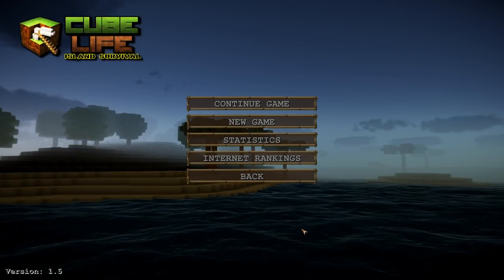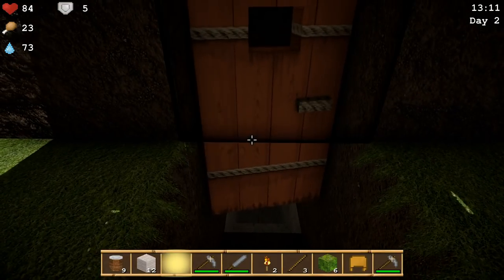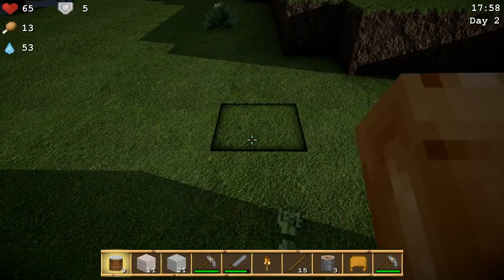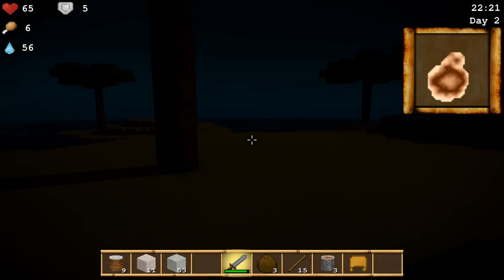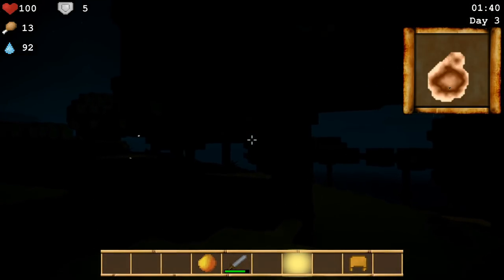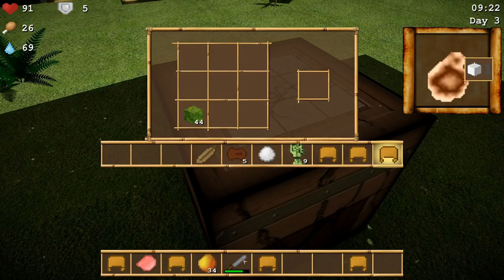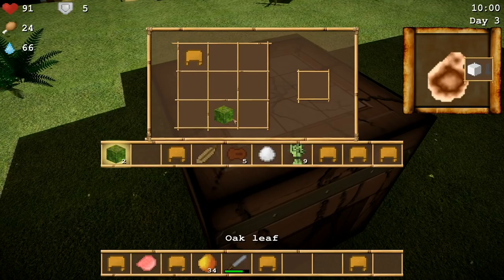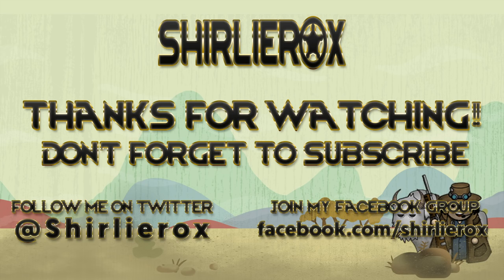Cube Life Island Survival crafting guide - Cube life island survival new island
Welcome to Cube life island survival crafting guide on  pc.  Cube life crafting is tricky to get to grips with so let's see if we can find some crafting shortcuts and find a new cube island new island to explore.

Cube life survival gameplay features
Built with feedback from our community in mind, Cube Life: Island Survival has all the features and gameplay you’ve come to expect from open world, sand box style games, and more!

The game was originally developed for the Nintendo eShop in 2015. Since then, it's become a bestseller, even hitting the top of the Nintendo eShop charts (#1 Europe, #2 America, #3 Japan).

EXPLORE:
Explore living world with wild animals on the land, lurking in caves or swimming under the water.

CRAFT:
Gathering resources is a key element to survival. It allows you to craft weapons like swords, axes, and long bows for hunting and fighting.
If you enjoyed this cube island crafting guide let me know!
Keep in touch with Shirlierox